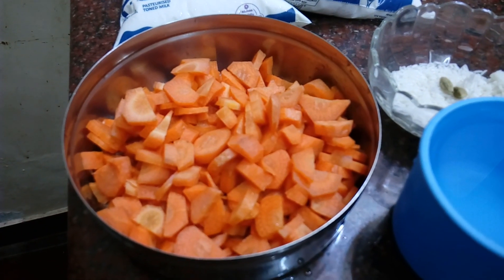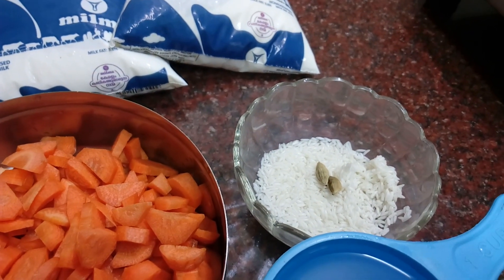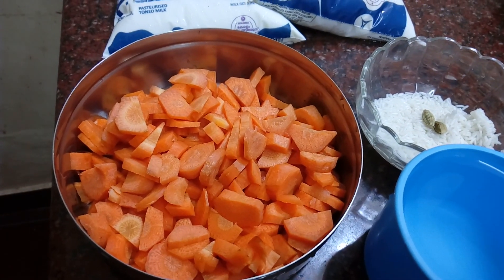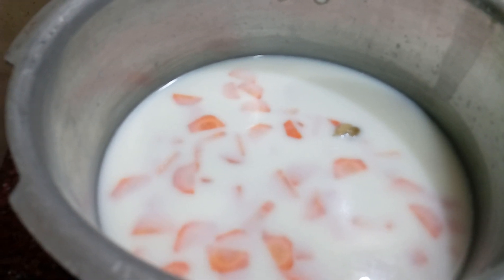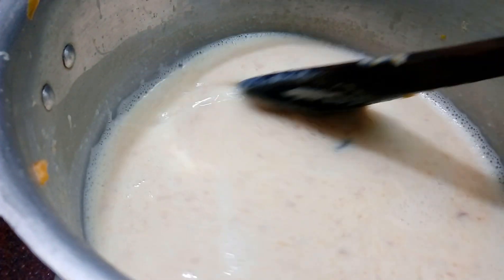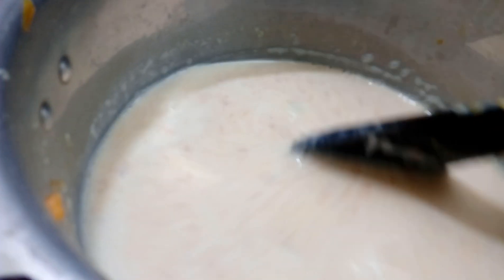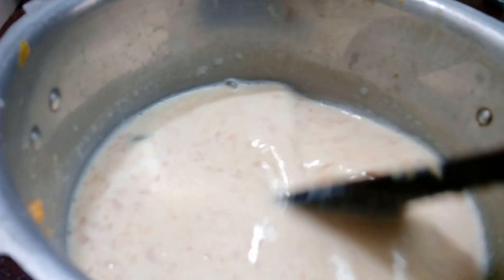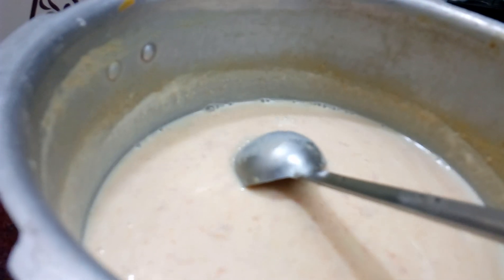എളുപ്പത്തിൽ പ്രഷർ കുക്കറിൽ ഒരു കാരറ്റ് പായസം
A tasty and easy payasam made in pressure cooker.